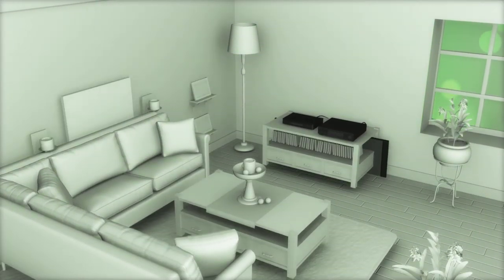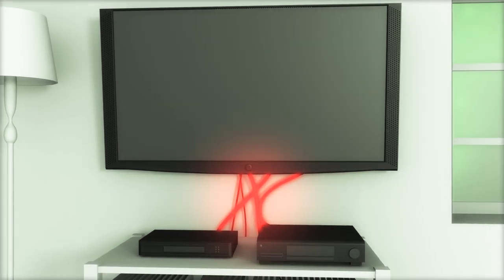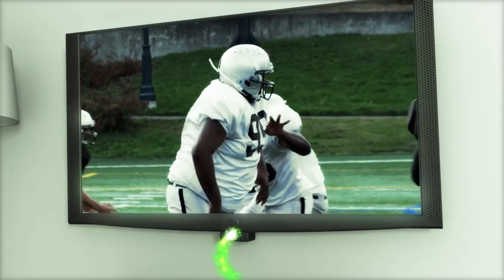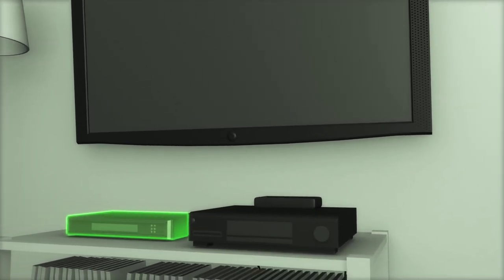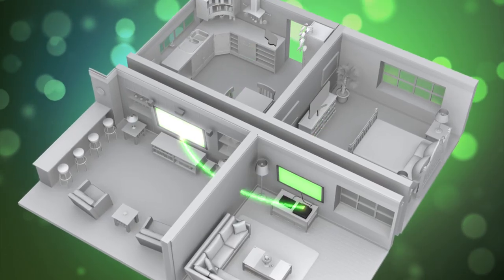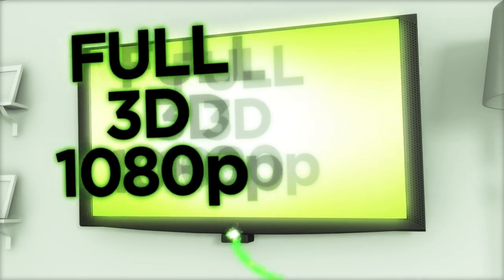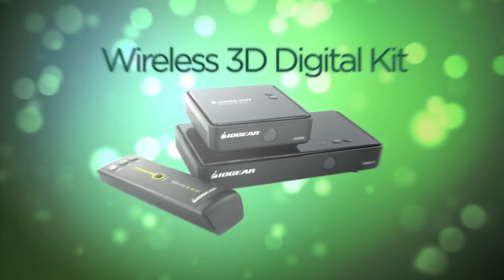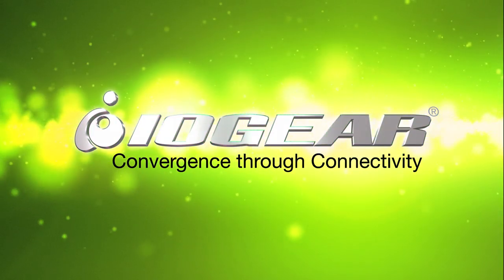Wireless HD Digital Kit - 60 Sec Spot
Wireless Video Transmitter and Receiver
Wireless HDMI Transmitter

IOGEAR's innovative Wireless HD Digital Kit takes wireless home entertainment and 2 HDTV set-ups to the next level of connectivity, flexibility, convenience, and decor. It's capable of streaming uncompressed Full HD 1080p with support for the latest 3D movie content along with 5.1 digital surround sound audio up to 100 feet* away within the home, through walls and ceilings for your desired setup.